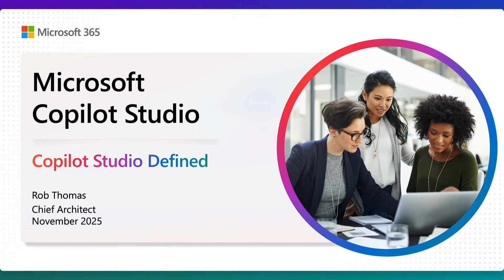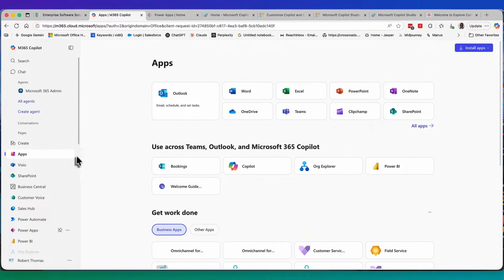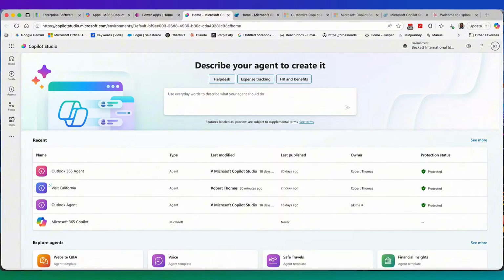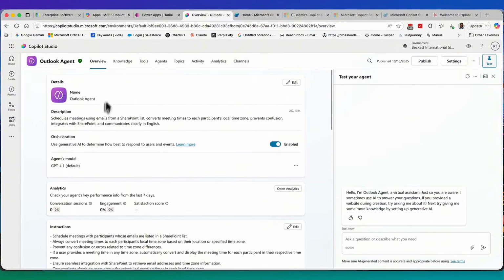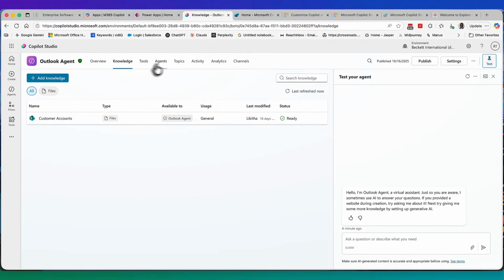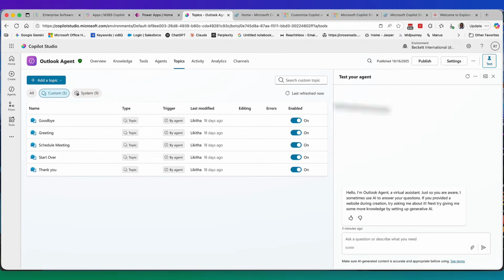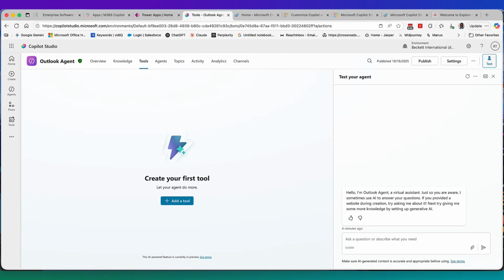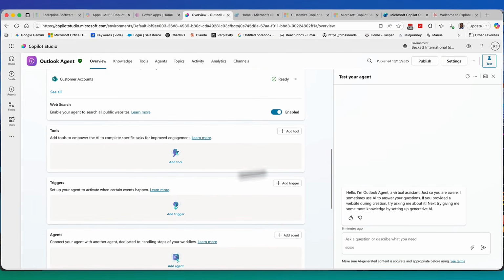What is Copilot Studio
In this video, we’ll explore Microsoft Copilot Studio, a powerful tool that lets you create, customize, and manage AI assistants across your Microsoft 365 environment. Whether you’re looking to build your own Copilot experiences or integrate AI-driven workflows into Teams, Power Platform, or your business apps—this guide will walk you through everything you need to know!

We’ll break down how Copilot Studio works, how it connects with your data, and how it empowers you to deliver smarter, faster, and more efficient results—without needing to write a single line of code.

In this video, you'll learn:
✅ What Microsoft Copilot Studio is and how it works
✅ How to access and navigate Copilot Studio
✅ Steps to create and customize your own AI Copilot
✅ Key benefits of using Copilot Studio in Microsoft 365
✅ Tips to integrate AI into your daily business workflows

By the end of this video, you’ll have a clear understanding of how Copilot Studio can transform your productivity and make Microsoft 365 even more powerful.